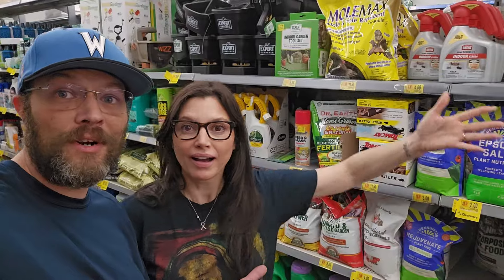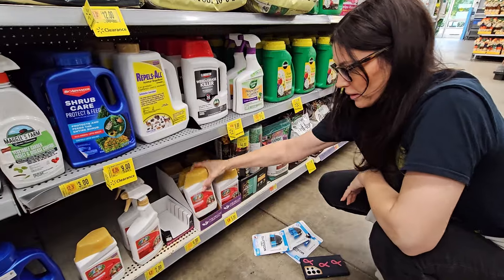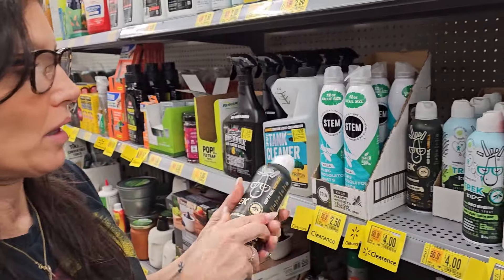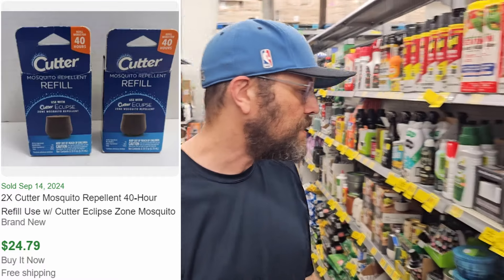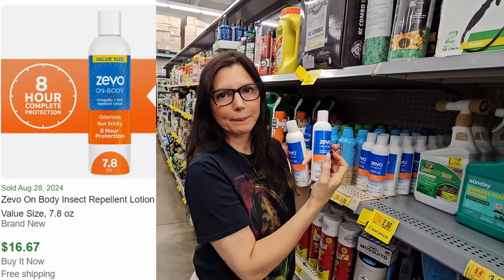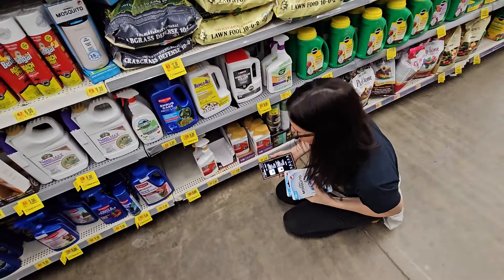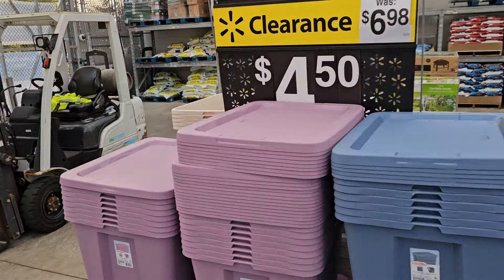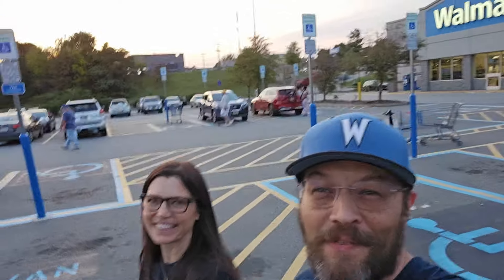Retail Arbitrage: Flipping Walmart Clearance Items On Ebay Amazon FBA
s03e55 (episode 227) Clearance Capers

We went into Walmart for some dog food, and ended up leaving with a bunch of clearance-priced goods! After scanning for good deals with great eBay sell-through rates, we walked out with some easy-profit items to cross-list to Ebay, Poshmark, and Mercari. When we are able, we will send things into Amazon FBA to get the most profits.

You can find these deals too!

Our Amazon Storefront
Our eBay Store

Your love and support is deeply appreciated and helps us to bring more value, in more ways to everyone!

If you’d like, you could buy us a coffee to help keep us editing those late nights :) Delicious, thank you!!

Here are links for some items we use on a daily basis in our offices and studios. Please ask us if it’s not mentioned here!

Air Pillow Maker Machine
Air Pillow Film 4x8 Pillow
Air Pillow Film 12x10

Printer: Thermal Shipping - Rollo Wireless
Printer: Thermal FBA - DYMO LabelWriter 450
Printer: Inkjet - Canon PIXMA MG3620 Wireless All-in-One

Camera - GoPro HERO10 Black
Camera - Samsung Galaxy S23 Ultra
Webcam - Emeet 1080p w/ Dual Mic

Light Kit - Neewer 2-Pack Video Photo
Ring Light - 12” w/ Phone Mount
Microphone - FIFINE Studio Condenser USB
Headphones - JBL Tune Flex Wireless Earbuds

Laptop - Lenovo IdeaPad Flex 5
External Hard Drive - SanDisk Extreme SSD 1TB
Mouse - DeLUX Vertical Ergonomic BT Silent
Barcode Scanner - Symcode Wireless Handheld

Product Storage - Resealable Clear Bags 12x15”
Product Storage - Hefty Hi-Rise 72qt Storage Tote
Product Storage - 5-Shelf Storage Rack

Postal Scale - Rollo 110lb Digital
Shipping Boxes for Hats- Adviti 6x9x6
Shipping Boxes for DVD/VCR Combo - Aviditi 20x16x8
Shipping Boxes for Baseball Bats/Golf Irons - Aviditi 36x5x5
Bubble Mailer - Ecolite Kraft #2 8.5 x 12”
Bubble Wrap - American Bubble Boy: Small Bubble
Shipping Tape - 3M Scotch Heavy Duty
Poly Mailers
Poly Mailers 120pc Variety Pack

Create your website in one week starting today with UENI.com! Click on this link to get started building your awesome site and we will both receive $50!

Sign up for Whatnot with my link below, make an exciting live-auction purchase and we will both receive $10!!